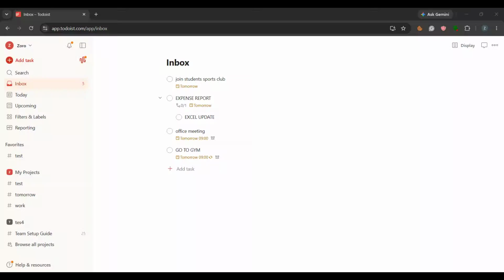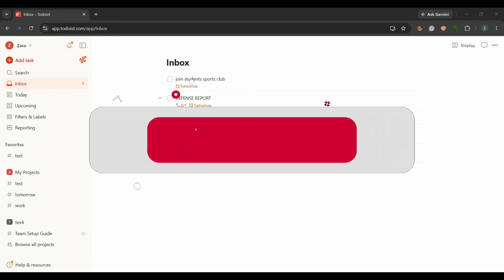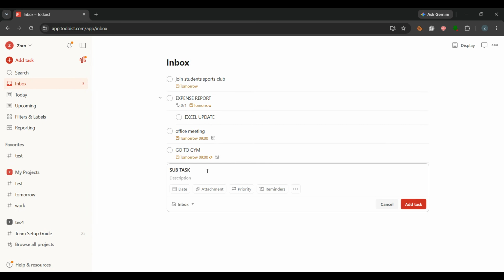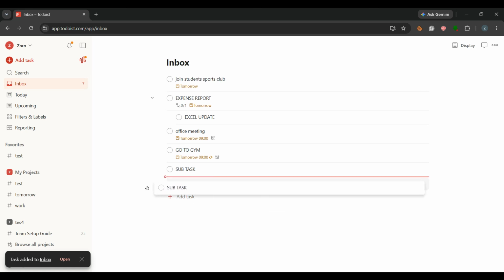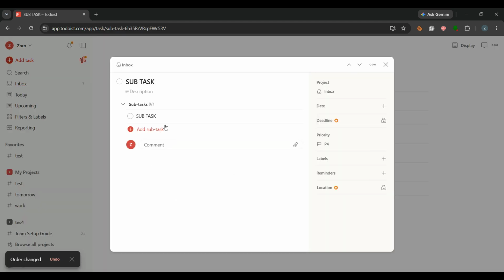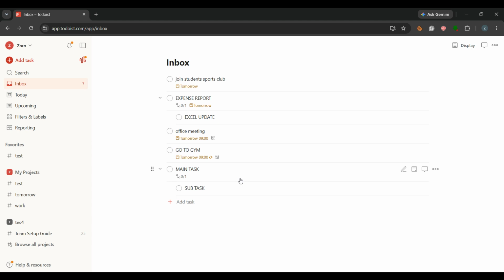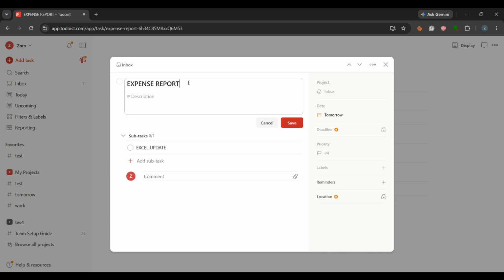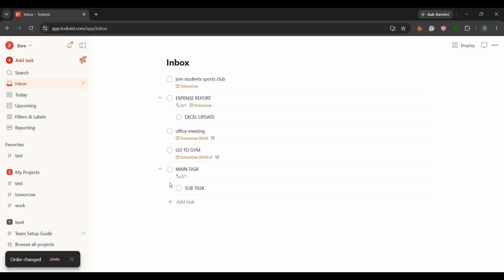How To Make A Prioritized List With Nested Subtasks In Todoist(Step By Step Guide)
Learn how to make a prioritized list with nested subtasks in Todoist using a simple step-by-step method. Organize your main tasks, add subtasks underneath, and indent them properly on desktop for a cleaner workflow.

🕚Timestamps:
0:00 Intro
0:18 Open Todoist And Start Your Parent Task
0:39 Add Subtasks Underneath The Main Task
1:03 Indent Subtasks On Desktop
1:34 Prioritize And Reorder Your List
2:03 Final Tips And Outro

✍️What You'll Learn In This Video:
• How To Create A Parent Task In Todoist
• How To Add Subtasks Under A Main Task
• How To Indent Tasks To Create Nested Lists
• How To Build A Prioritized Task Structure
• How To Reorder Todoist Tasks Efficiently
• How To Organize Projects With Clear Task Hierarchy

💡Pro Tips:
• Keep your parent tasks broad and your subtasks specific.
• Use nesting to break large projects into smaller, actionable steps.
• Prioritize the top-level task first, then order subtasks by importance.
• Recheck your list after dragging items to make sure everything is nested correctly.
• Use Todoist task structure to reduce overwhelm and improve focus.